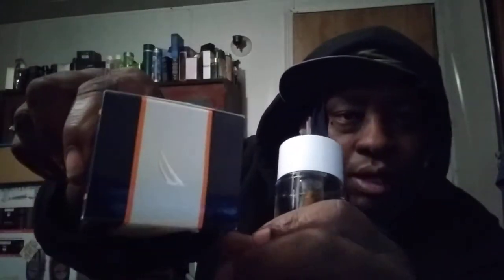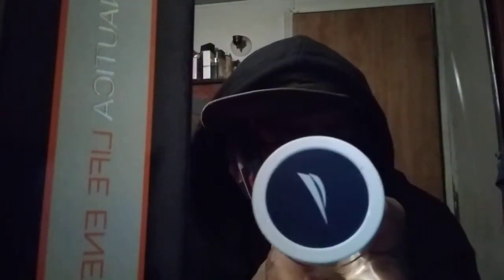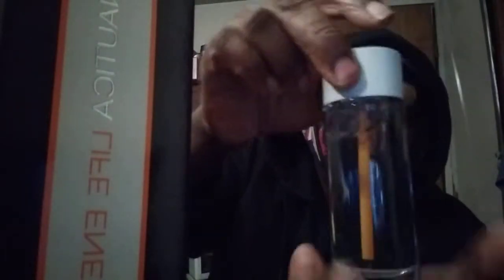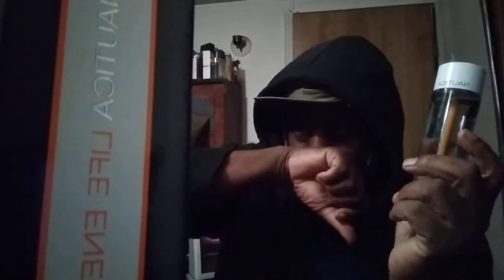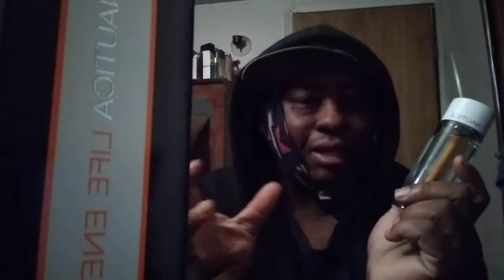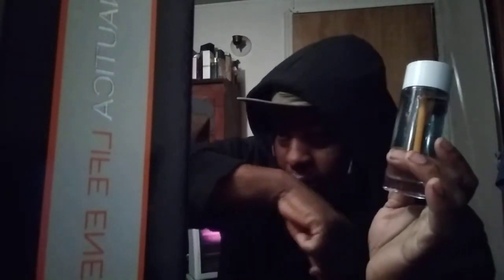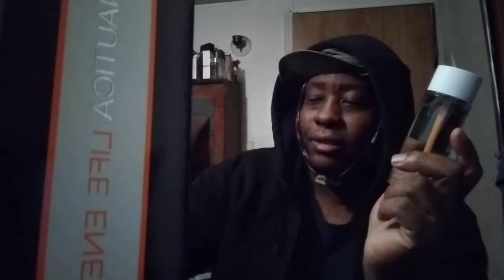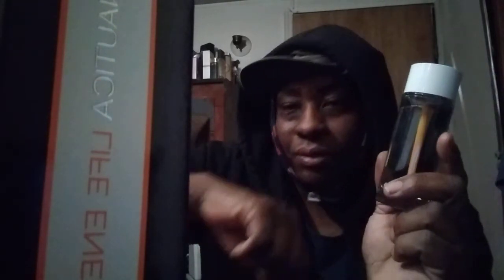nautica life energy cologne review my take on it